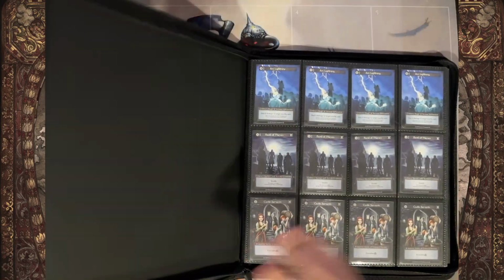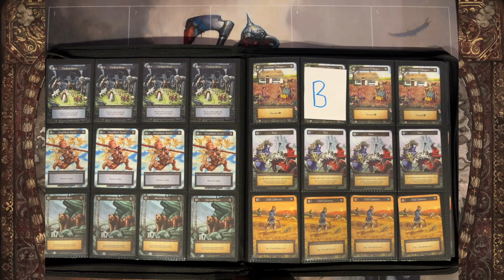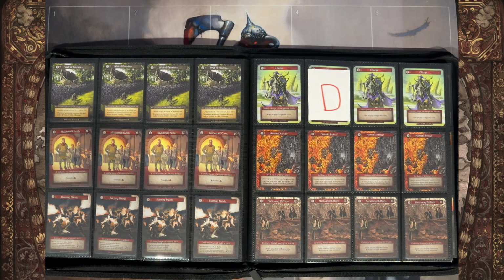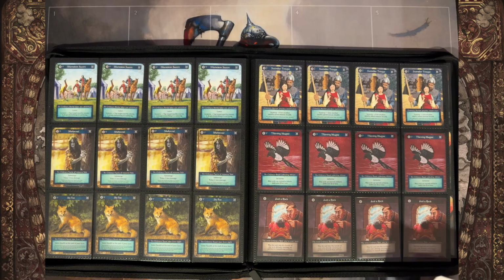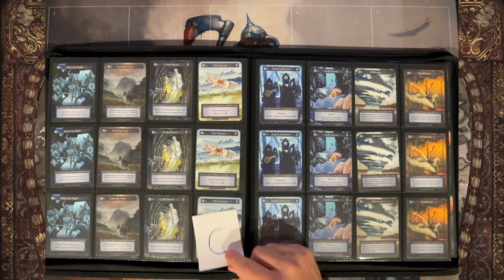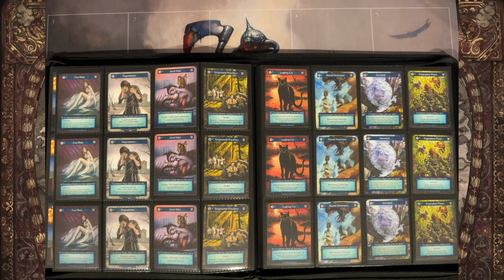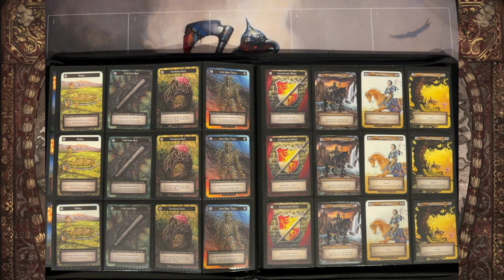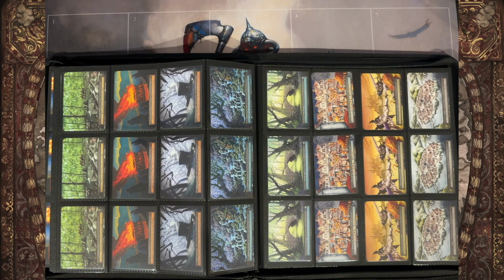Your Guide to Limited In Arthurian Legends | Sorcery Contested Realm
Do you need cards? It goes a long way to help me get equipment for streams and videos!

Your guide to all things sealed/draft for Arthurian Legends! Ranking cards
A-This will pull me into that color
B-I am always playing this in that color
C-I will play it but I don't want
D-Dont play in limited